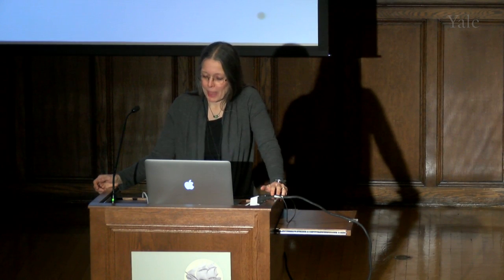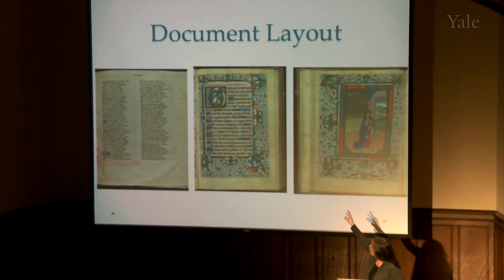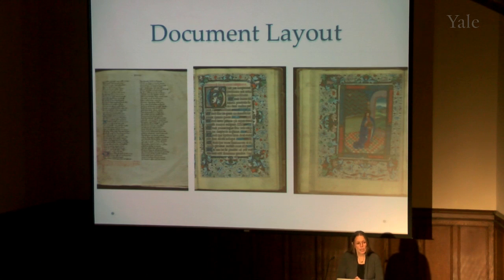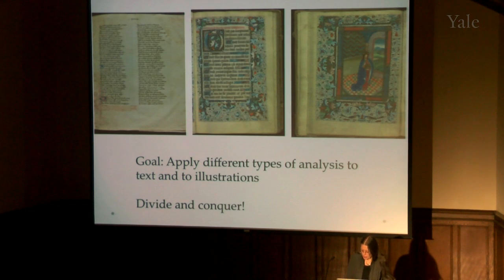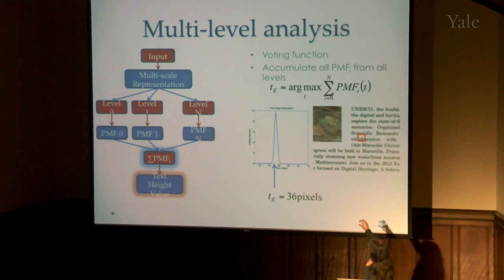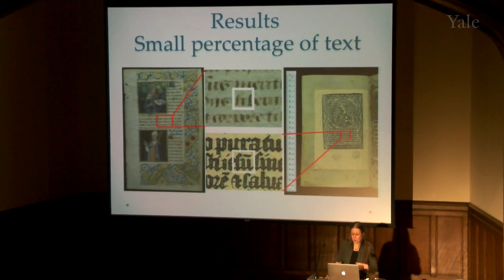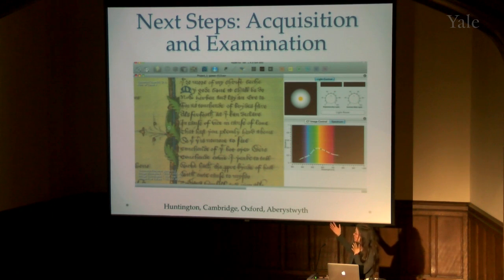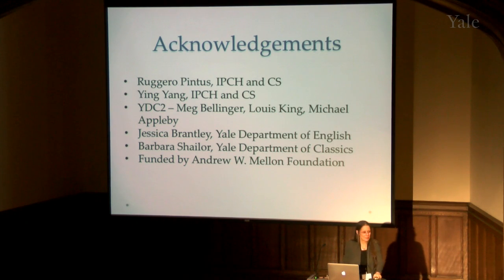New Image Analysis Tools for Manuscripts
15 minute presentation: new approaches to developing tools for supporting research in digital manuscript collections.